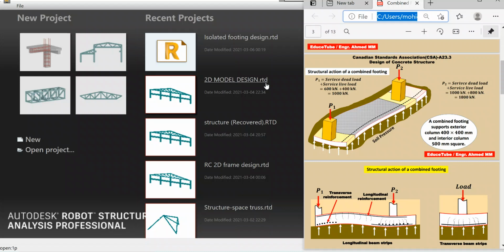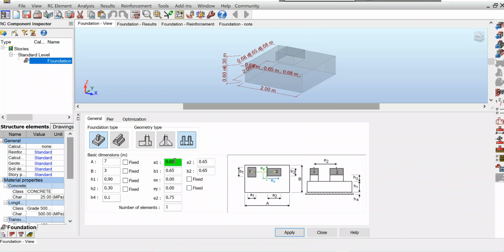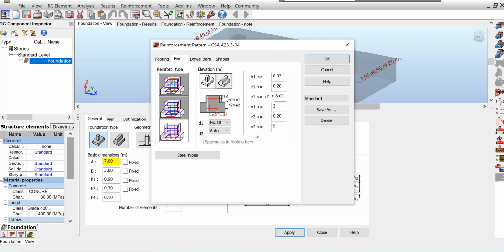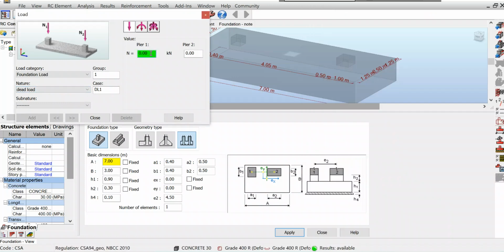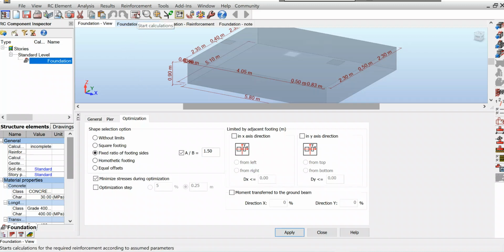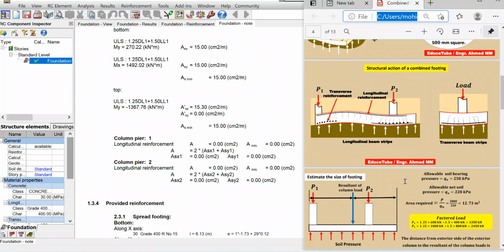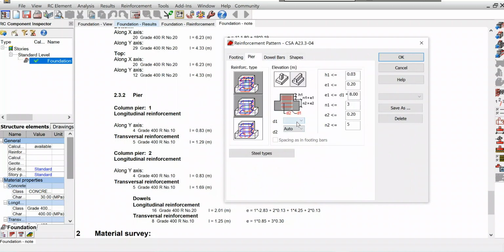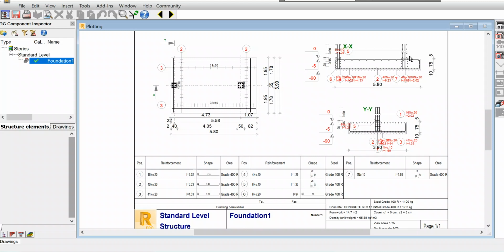Combined Footing Design by Robot Structural Analysis Professional 2021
Combined footings are used when it is necessary to support two columns on one footing. The shape of the footing is chosen such that the centroid of the area in contact with soil coincides with the resultant of the column loads supported by the footing. We calculate the bending-moment and shear-force diagrams for the longitudinal action.